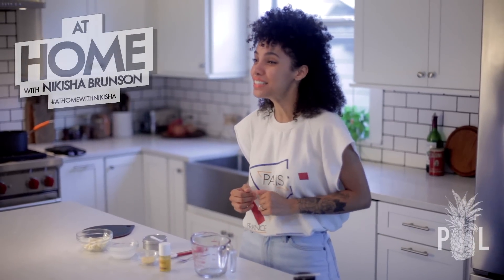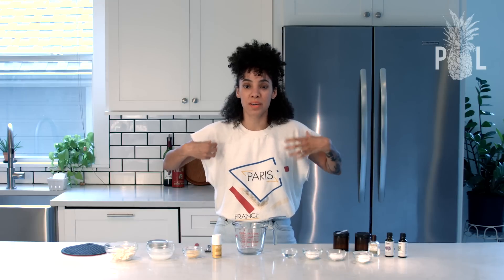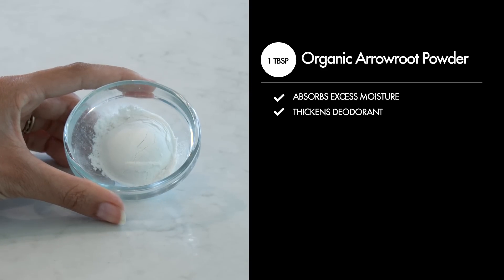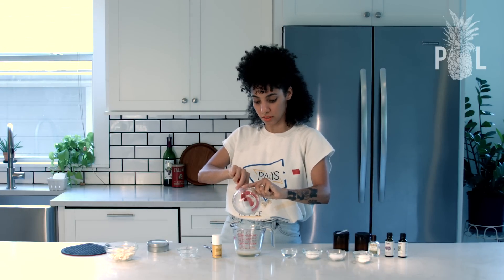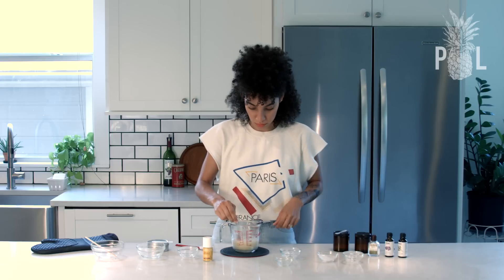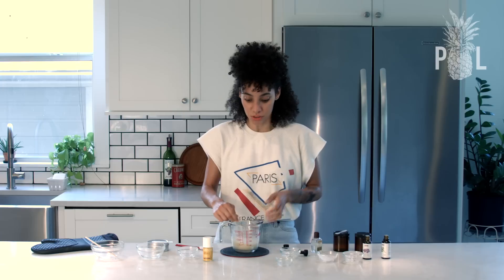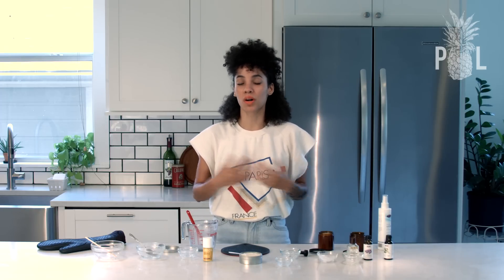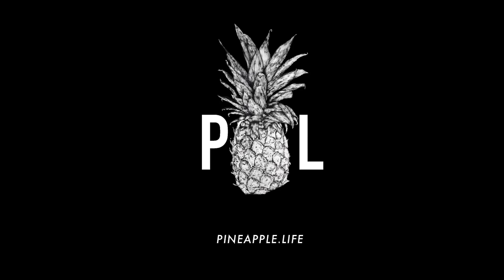DIY All Natural Deodorant Vegan Friendly (Instagram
I show you how to make your own all natural deodorant, plus tips on how to switch over successfully. Before you start using your all natural deodorant start taking Chlorophyll (internal body deodorant) which I left a link for below and give your armpits at least 1-2 weeks to detox with the Arm Pit Detox recipe, it can help your body get back to it’s natural state of clean perspiration faster. Flush out the old bacteria and chemical residue and DIY deodorants will work better for you!  To everyone who gave up on making the switch, please, please try again! The link for Underarm Detox recipe is below along with why non natural deodorants are so dangerous:

coconut oil

shea butter

candelilla wax (vegan)

magnesium oil

arrowroot starch/flour

tapioca starch/flour

aluminum free baking soda

lavender oil

clary sage oil

4oz glass jars

Follow my person Instagram @nikishabrunson and @pineapple.life